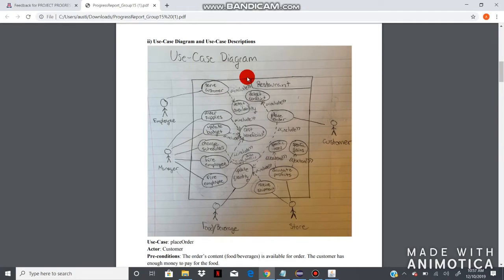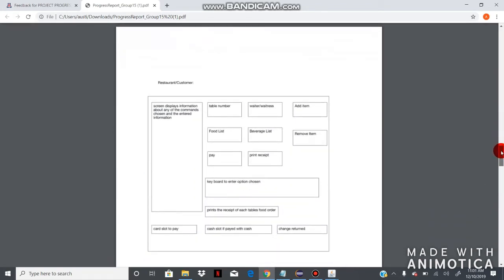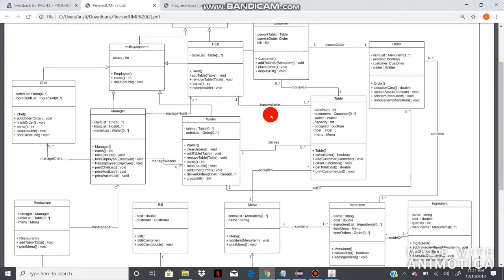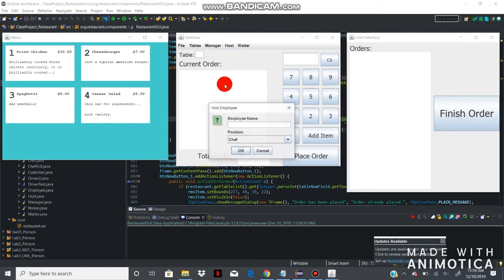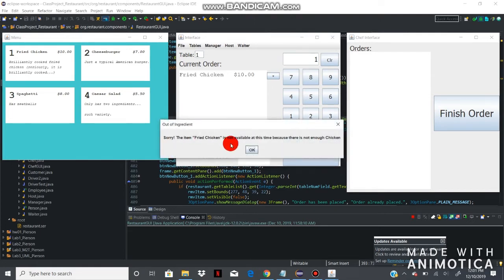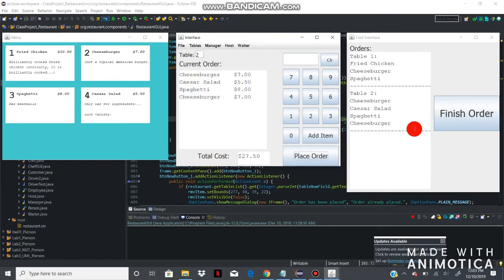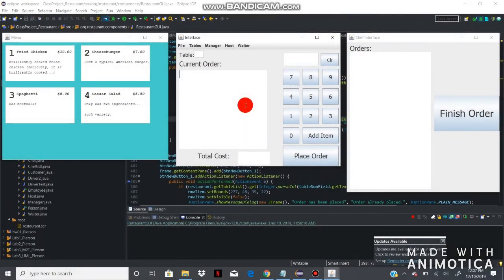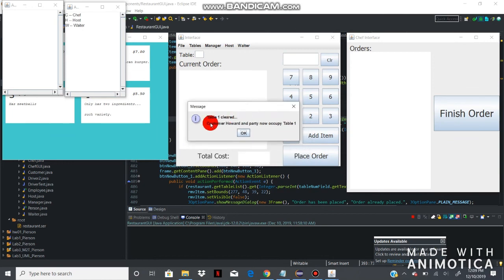ECE 373 Group Project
This is our overview and detailed walk through of our Restaurant program, sorry for the construction noise in the library.